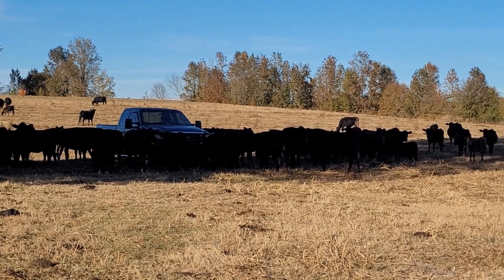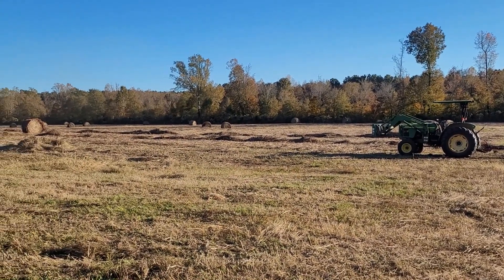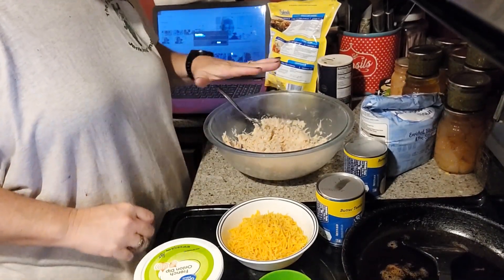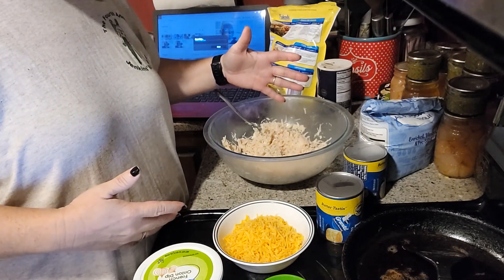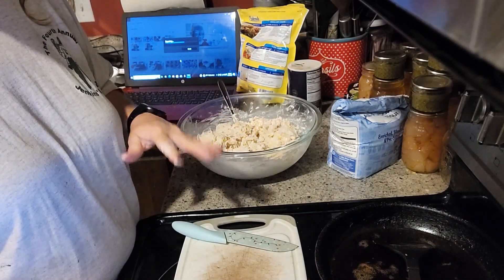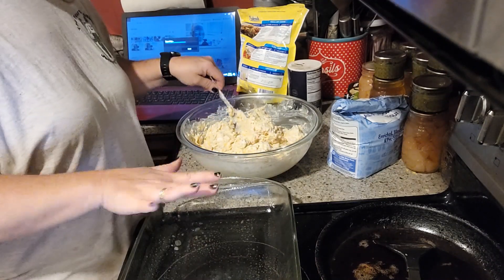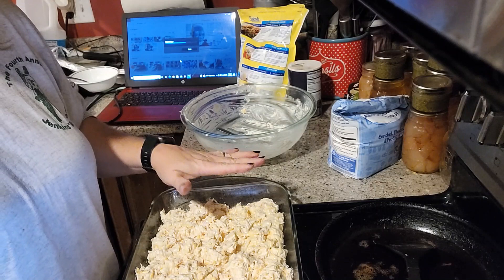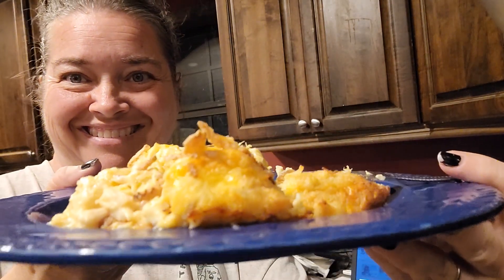It's finished!!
Hay cutting season may be finished, but hay feeding season is just beginning!! Come along as Clarence finishes up in the hay field and then join me in the kitchen for a new recipe shared by @InTheKitchenWithMommaMel a little while back. It will be added to our rotation of easy meals!! Thanks for joining us!